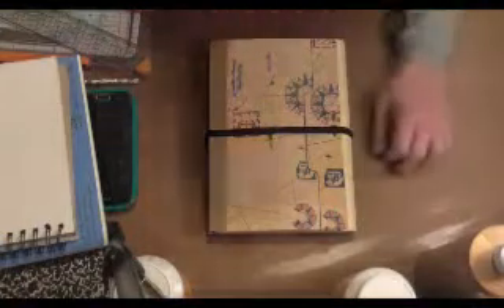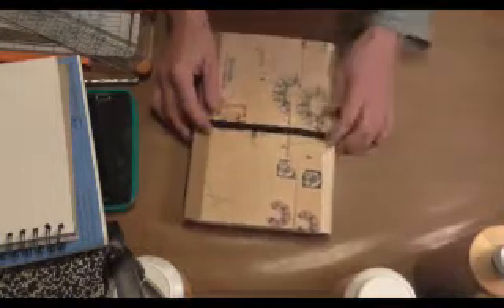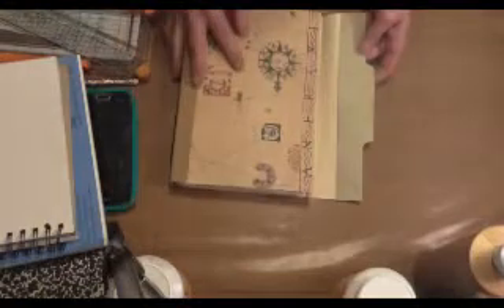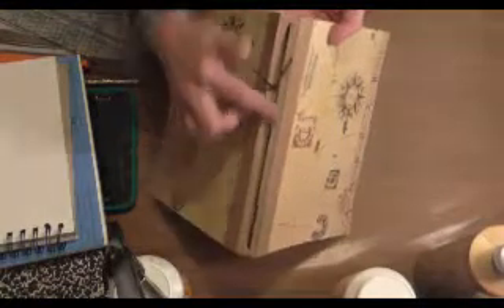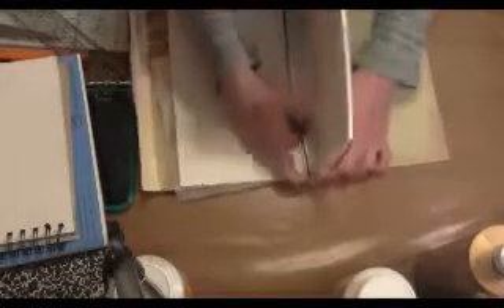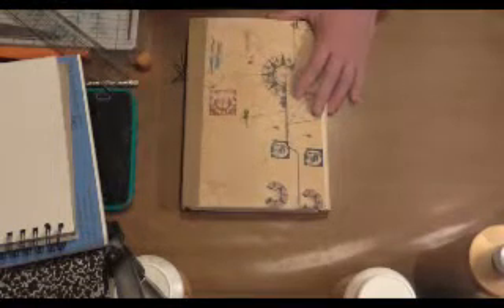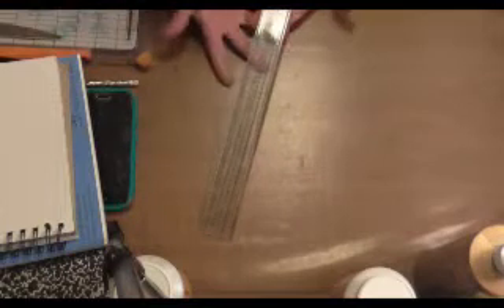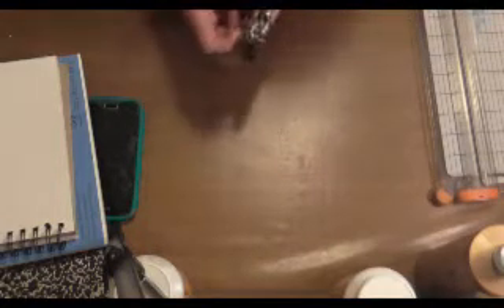Easy DIY Art Journal (Part 1)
Hi everyone, thanks for joining me! Today, I am going to show you how I made an art journal for myself. This is really quick and easy to do and if you don't want to use it for an art journal, you could also use it for a journal, a collage journal, a junk journal or a glue book. This is part 1 and I am hoping to get part 2 up by the weekend, if not sooner.